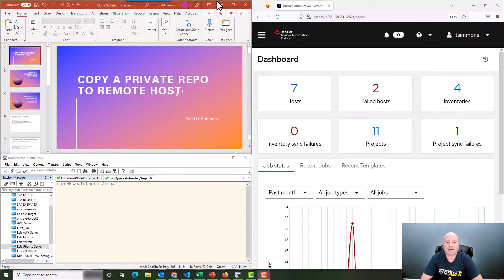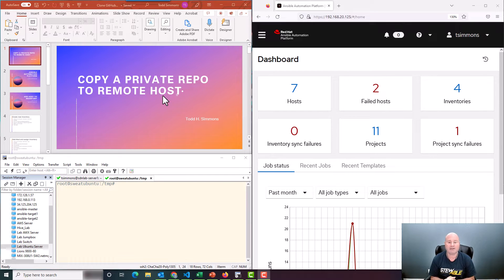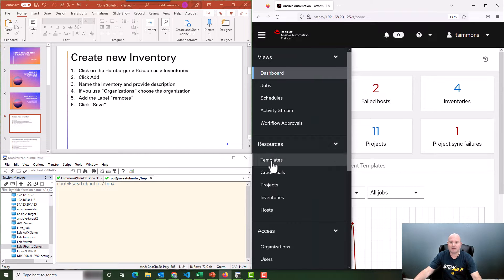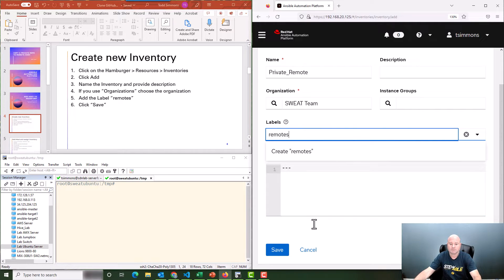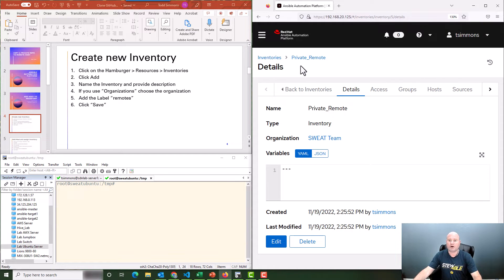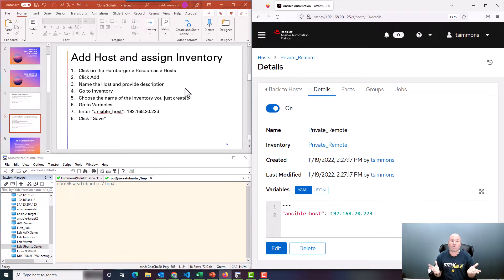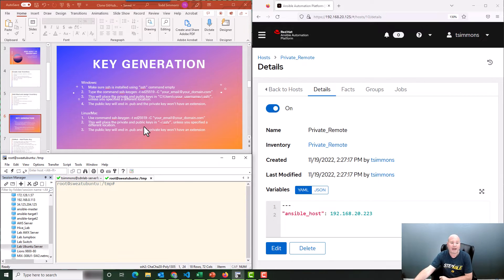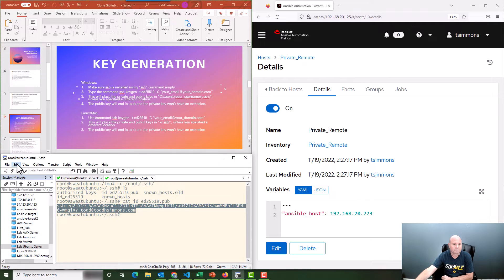How To Clone Private Github Repo to Remote Host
As a follow-up to how to copy a private git repository, this video shows you how to copy a Private Repo to a Remote Host.  I walk you step by step on how to clone your private repo to a machine other than your Ansible controller.
00:00 - Introduction
01:36 - Create New Inventory
02:30 - Create New Host
04:13 - How to SSH to GitHub
08:13 - How to Link VS Code to a GitHub Repo
08:35 - Playbook to Clone Repo
10:59 - How To Clone Private GitHub Repository
11:33 - Create New Project
12:10 - How To Create a GitHub Login
14:07 - Adding SSH Credential for Remote Host
15:13 - Create New Template